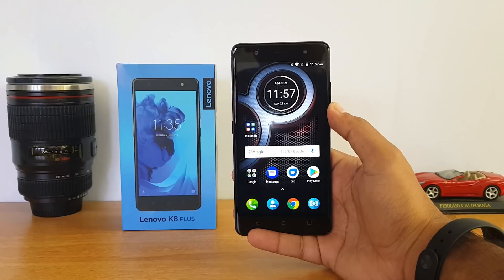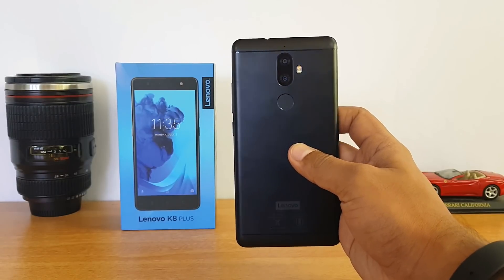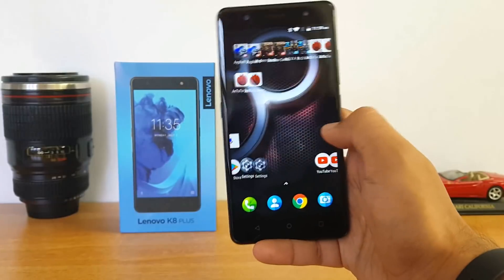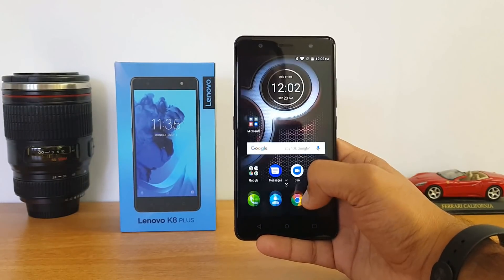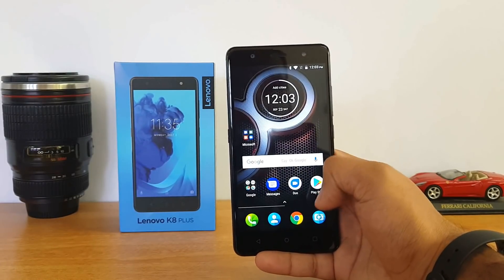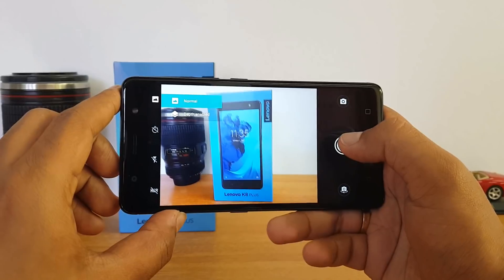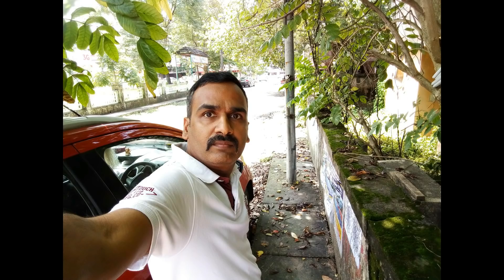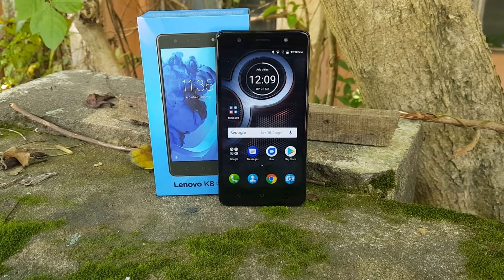Lenovo K8 Plus Review (Dual Camera) with Pros and Cons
Lenovo K8 Plus is the latest budget smartphone from Lenovo and here is the detailed review of the device along with pros and cons.